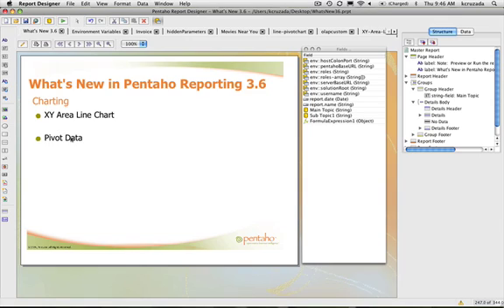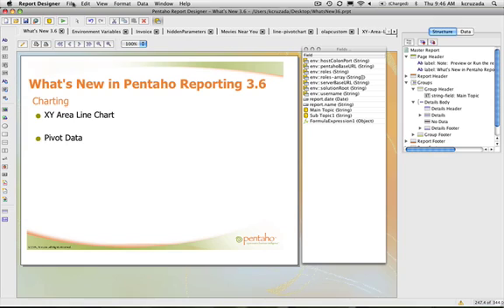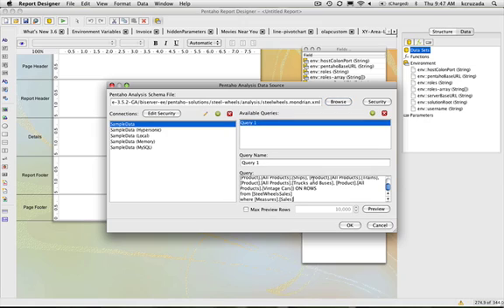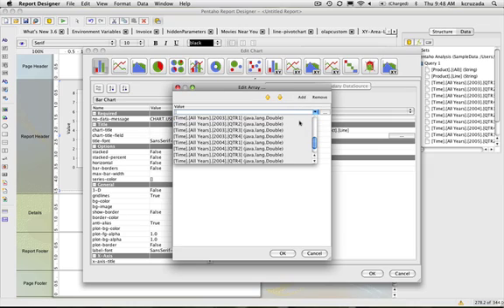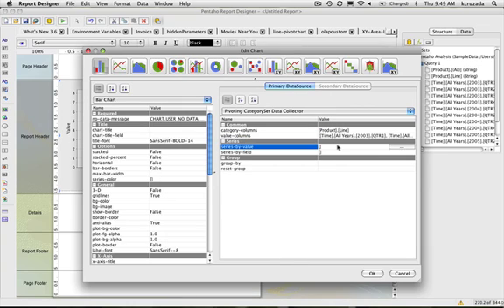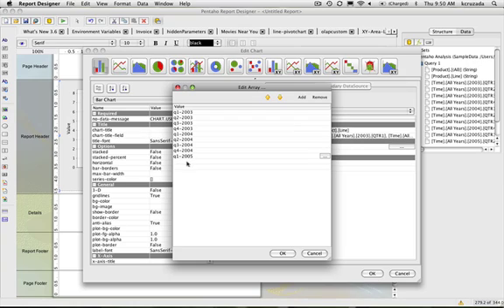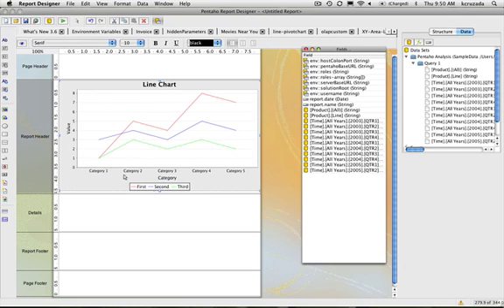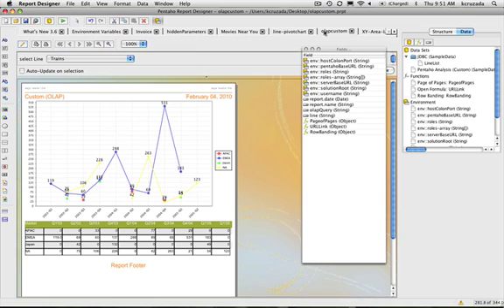Pentaho Reporting 3.6 New Features - Part 4 of 5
Kurtis Cruzada, Pentaho Product Manager, demonstrates some of the new features and changes in Pentaho Report Designer version 3.6 and BI Server 3.5.2.  Part 4 of 5.